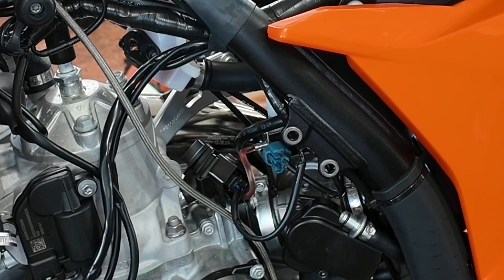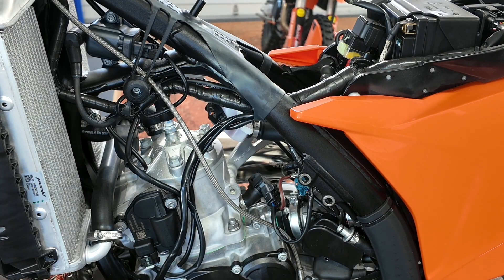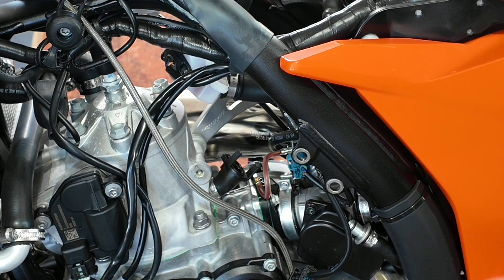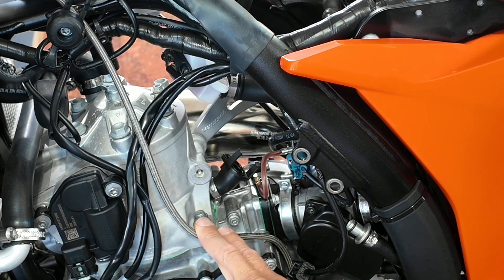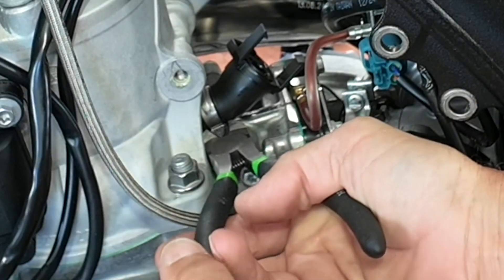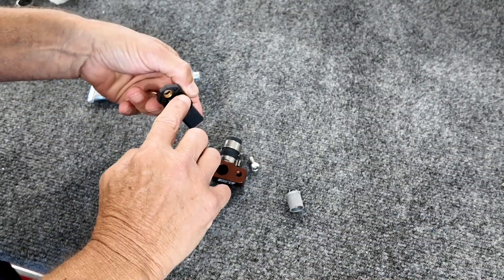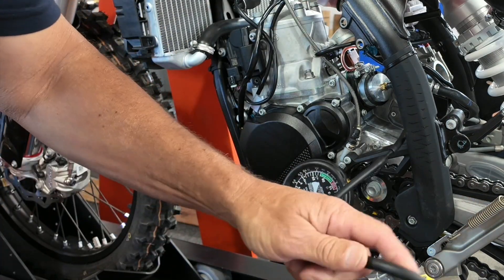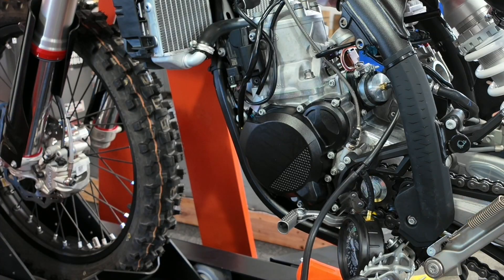Installing our Crankcase Pressure Sensor holder and pressure testing. Did it fix it.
The easy install of the Pinit racing  crankcase pressure sensor holder easily fixed the pressure leak it had.  Now were there any others?  The next weak link to leak?
Here is how to install and test